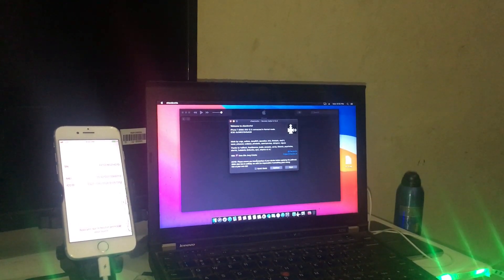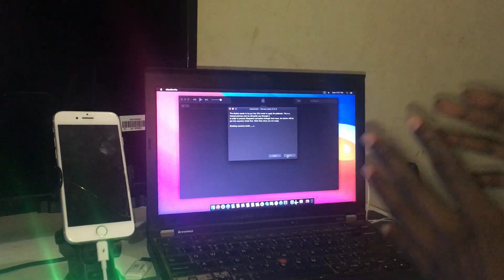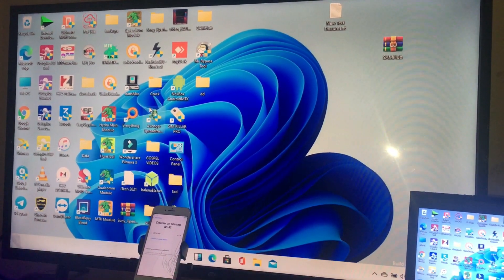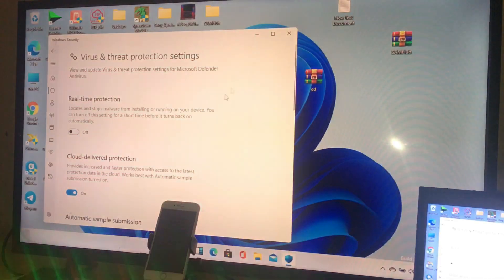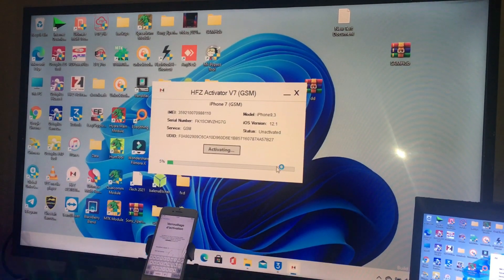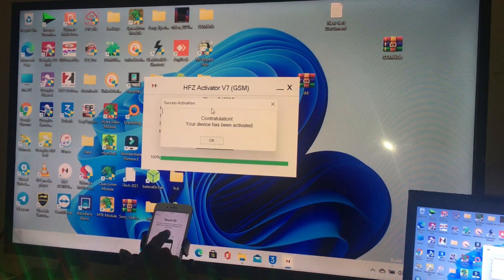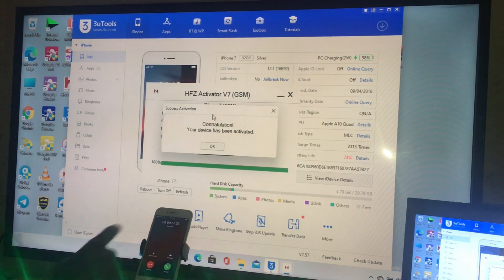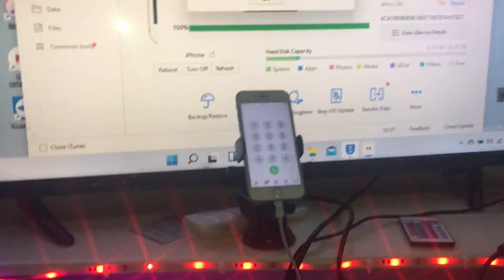New Bypass iCloud iPhone7 till X GSM With signal HFZ Activator version7 Support iOS 12 till 14.5.1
Hello guys today I need to tell about new update HFZ Activator version 7 work 100% and with signal if you have any device GSM and you get problems for bypass iCloud just use HFZ Activator work 100% and faster more tools now is in under maintenance but HFZ Activator work without problem
support models
iPhone GSM 7 iOS 12 till 14.5.1
iPhone GSM 8 iOS 12 till 14.5.1
iPhone GSM X iOS 12 till 14.5.1
New version
⚠️⚠️HFZ Activator v7 ⚠️
Fixed GSM +Signal
iOS 12/13/14.5.1
windows support

windows 7/8/10/11 work 100%